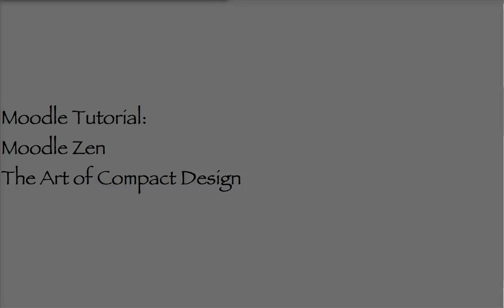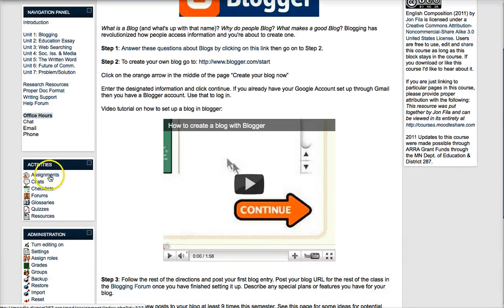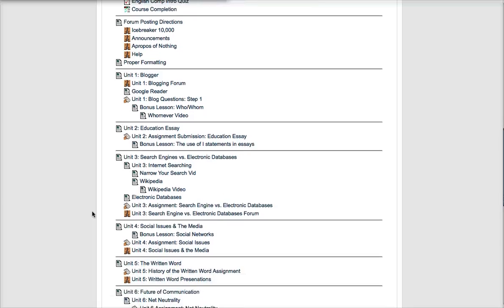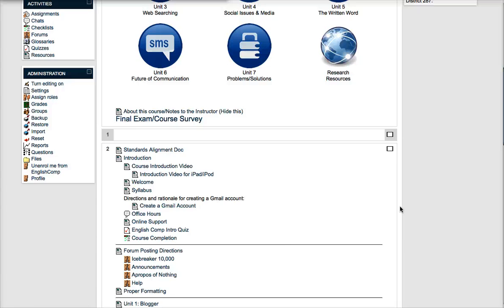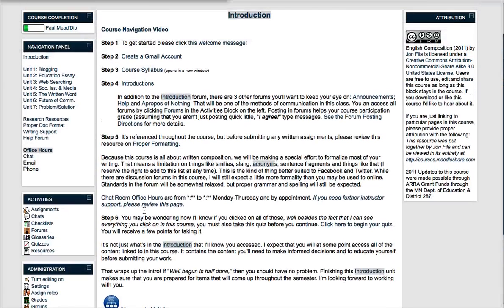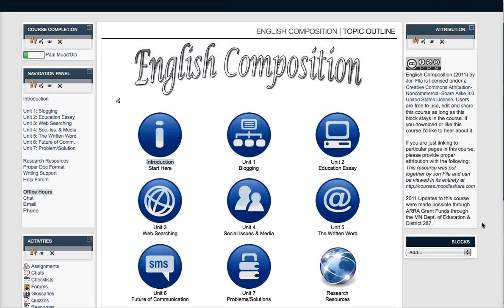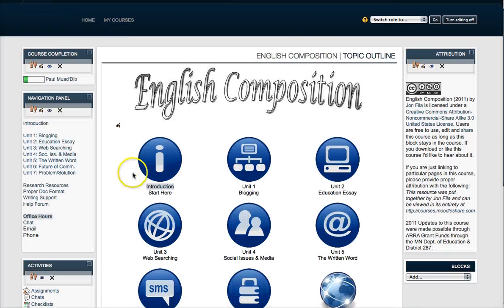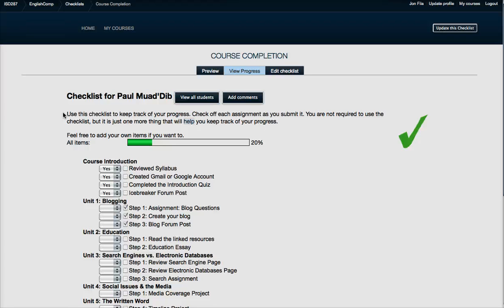Moodle Zen Tutorial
Compacting your Moodle course.